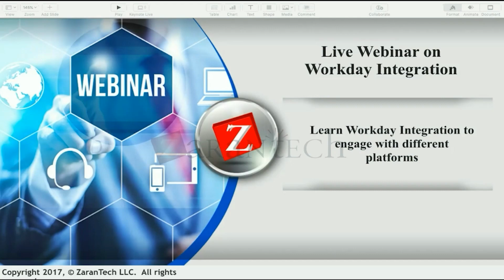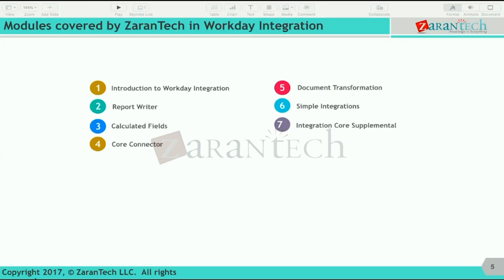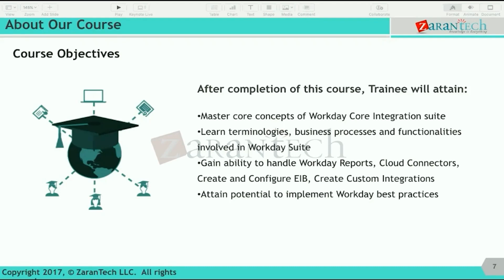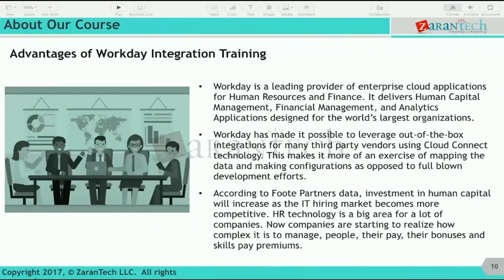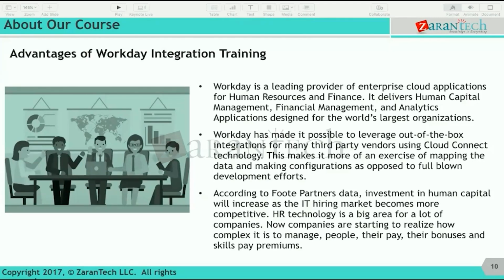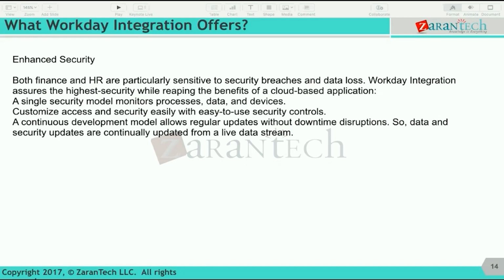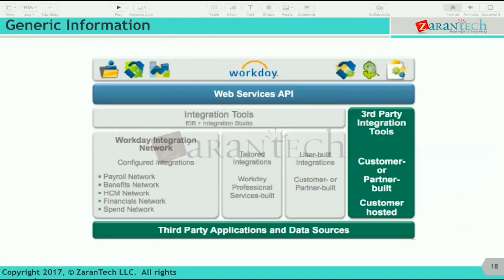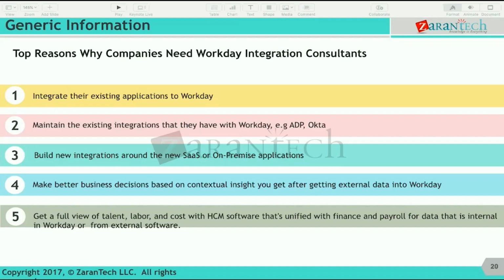Demo Session | Workday Integration | Workday Learner Community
🔥🔥 In this video, you will learn about Introduction To Workday as a part of Workday Integration Training.